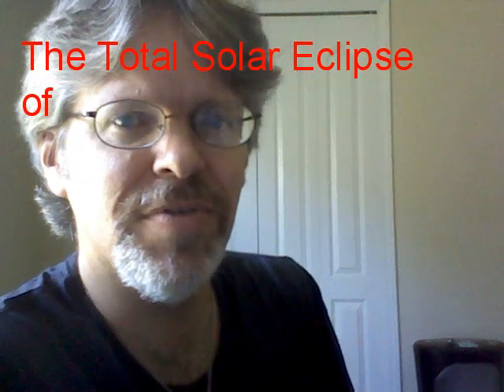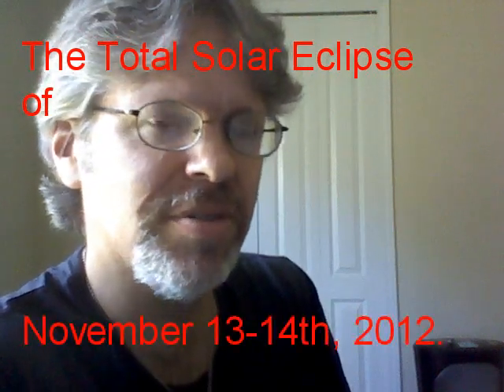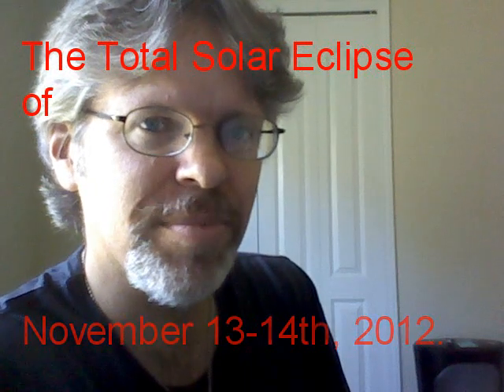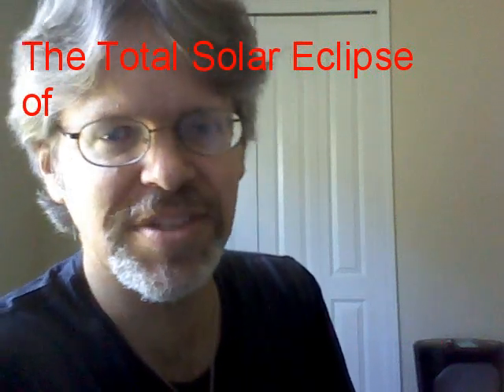The Total Solar Eclipse of November 13-14th, 2012.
A brief simulation looking at the upcoming solar eclipse from different vantage points in the Earth-Moon system, notably the SDO & Proba-2 spacecraft which observe the Sun.